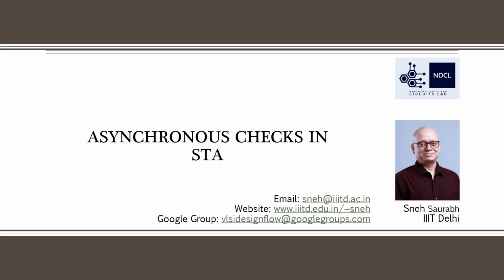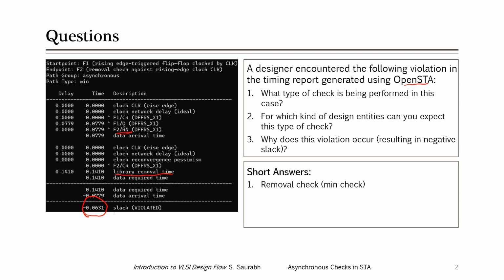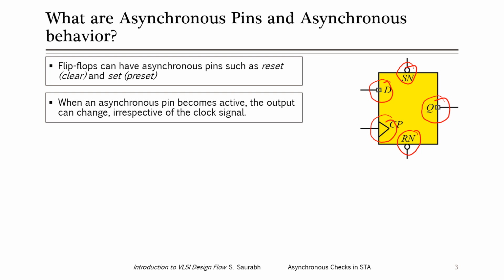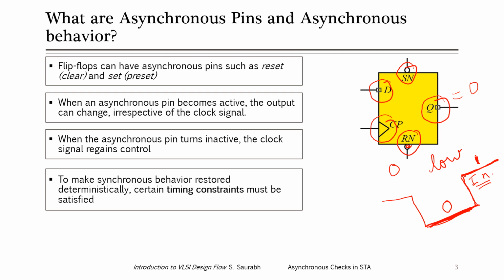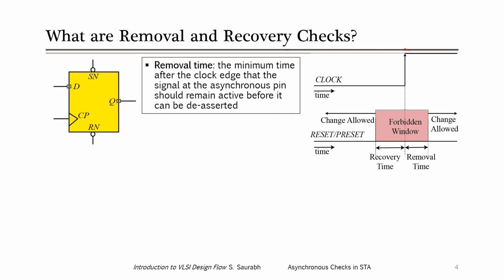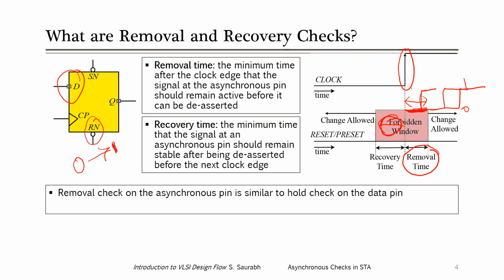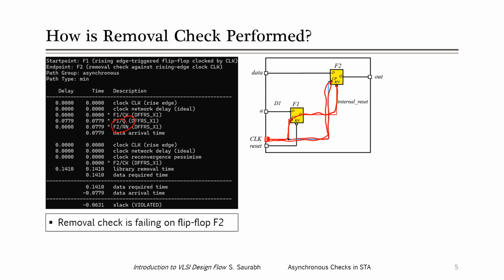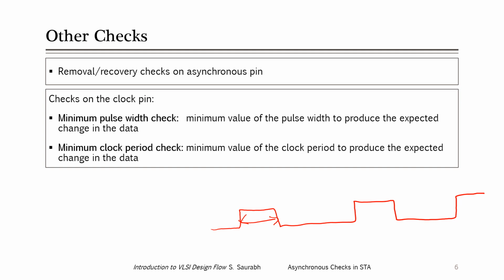Checks on Asynchronous Pins in STA (Recovery and Removal Checks)